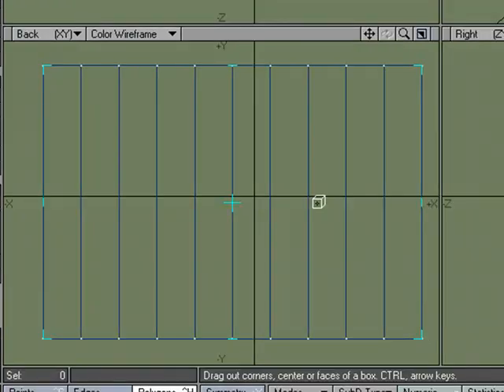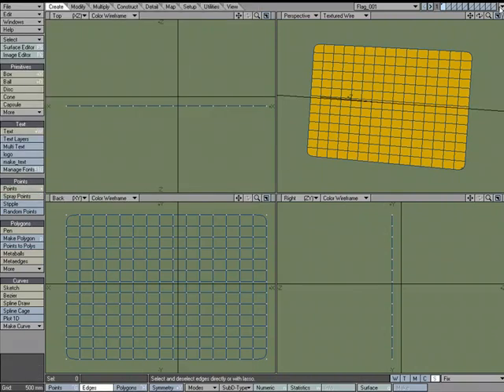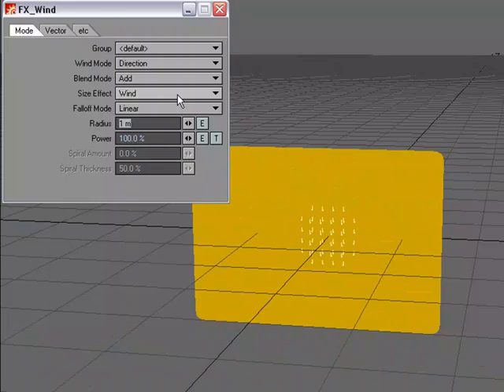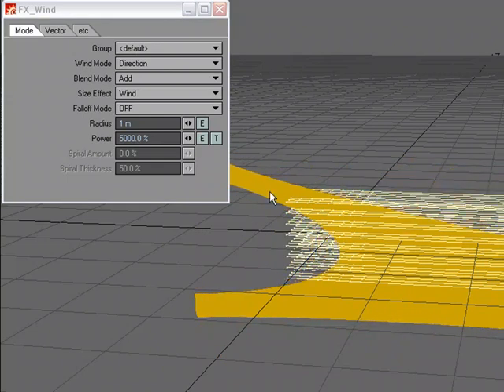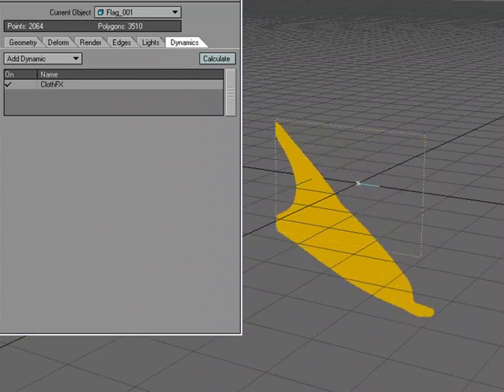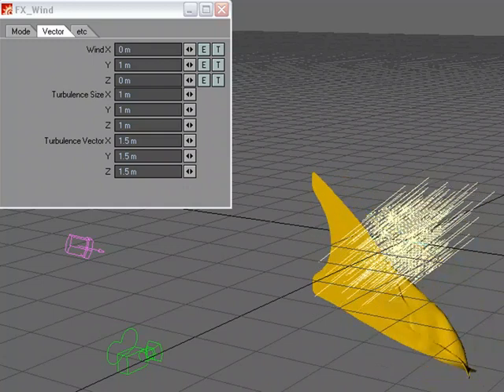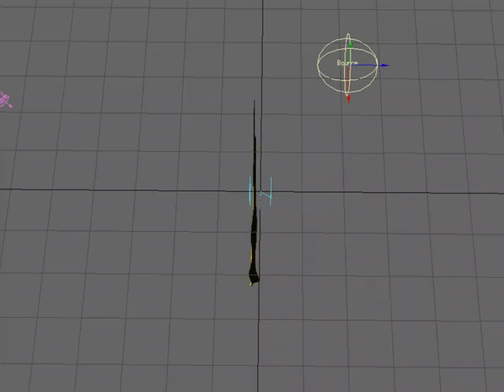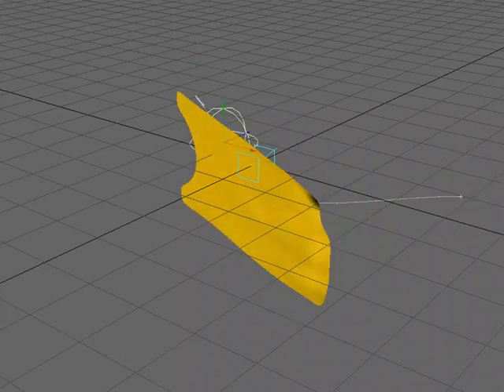LightWave Wind Effector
Demo of LightWave Wind Effector on a flag